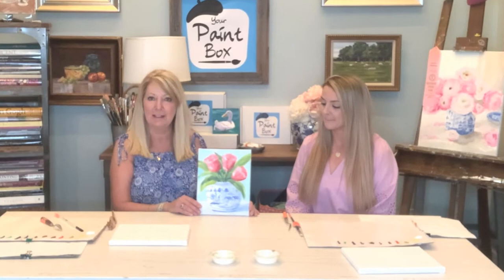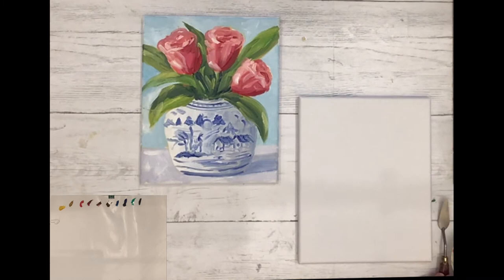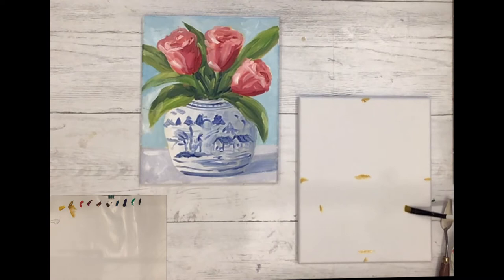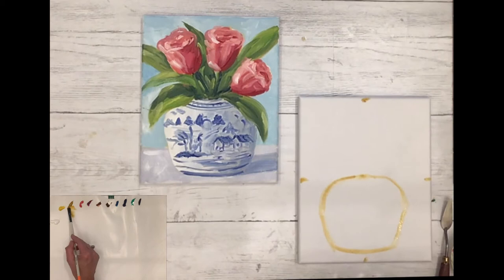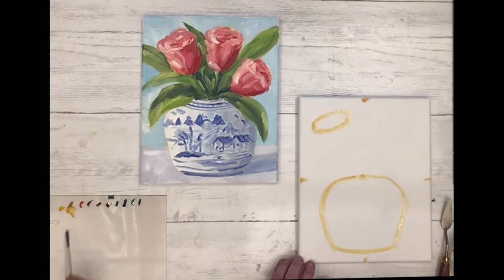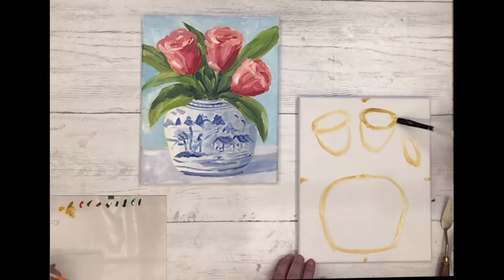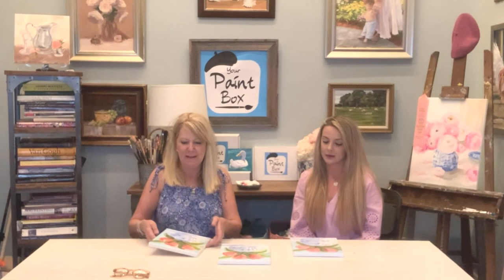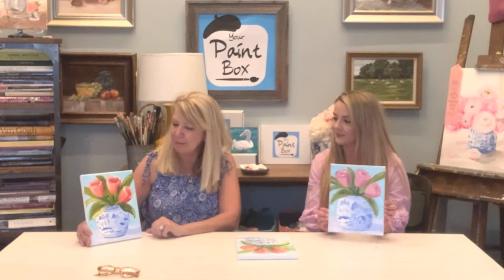ypb may22 tulips